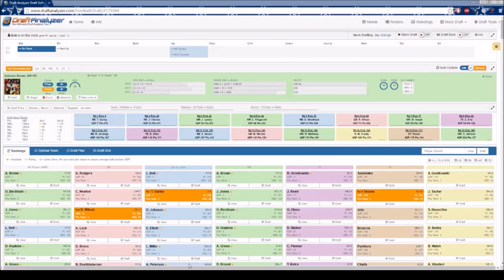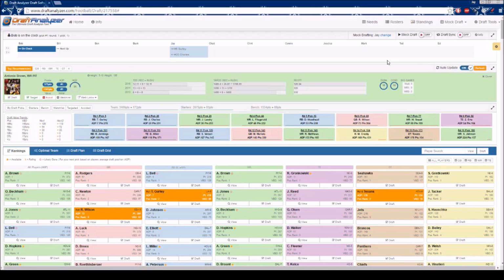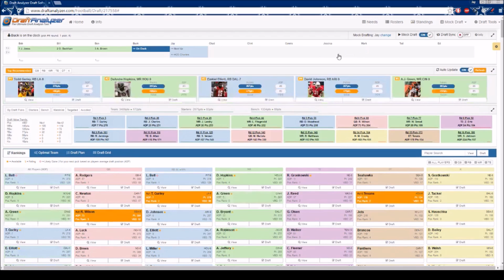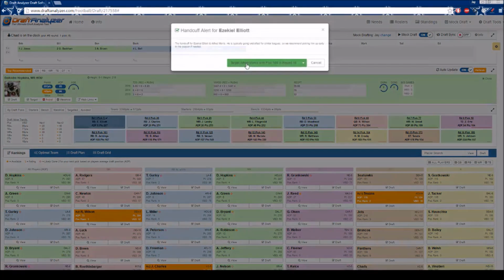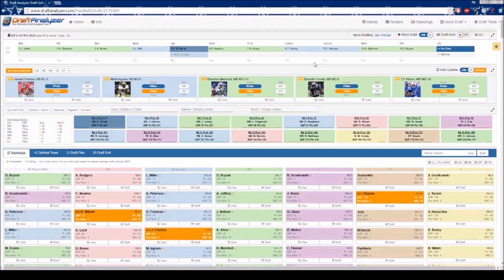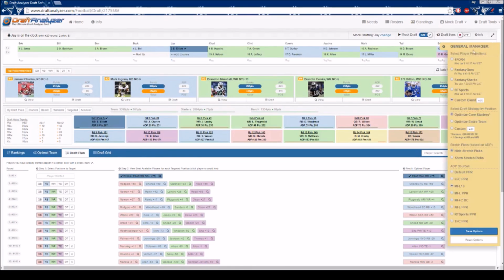Mock Drafts using the Draft Analyzer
How to run fantasy football mock drafts against the computer in minutes using the Draft Analyzer.